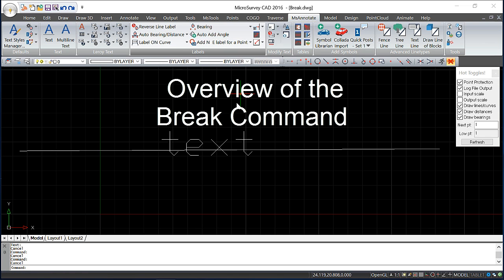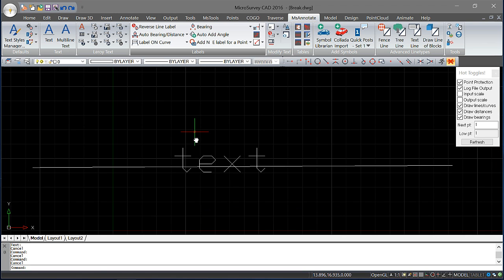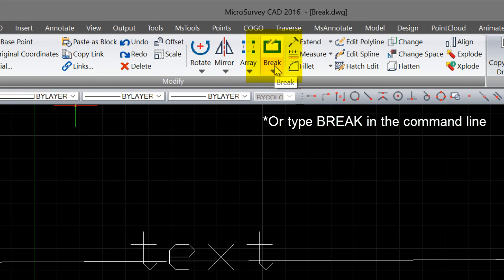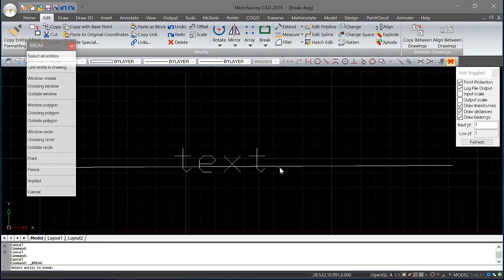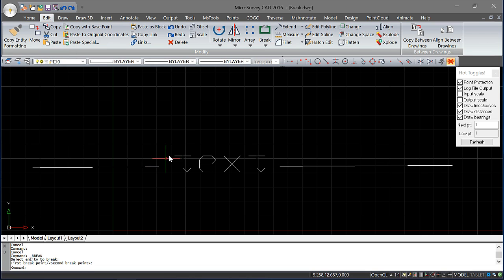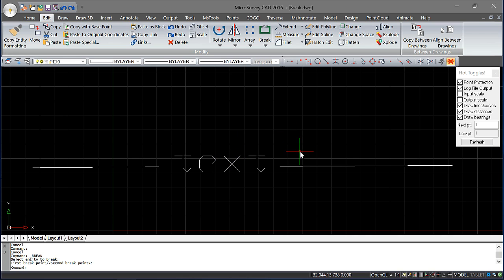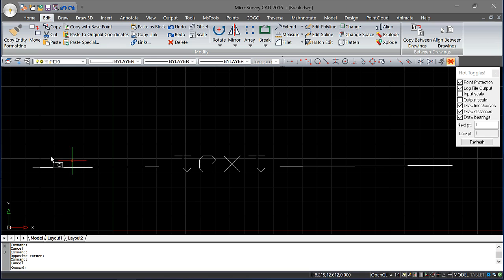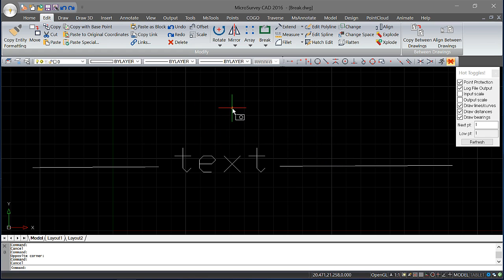Place and Move Text, Break Line